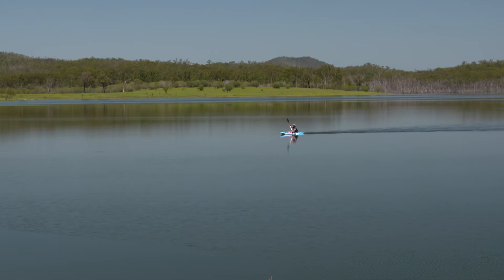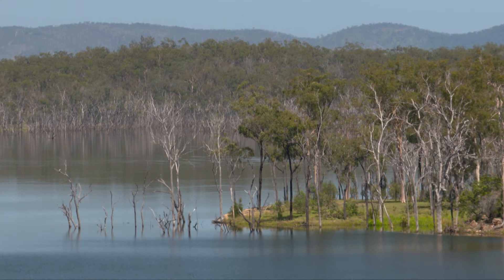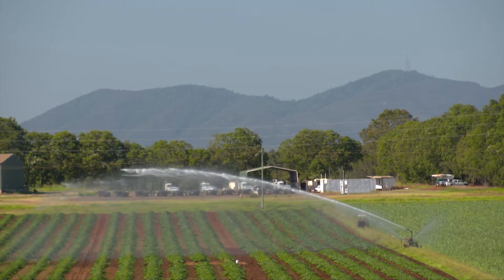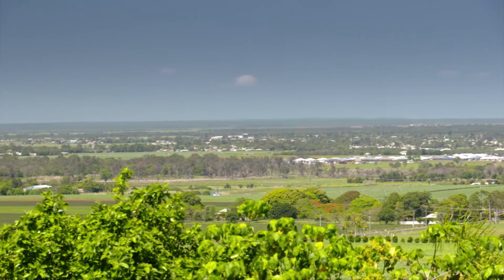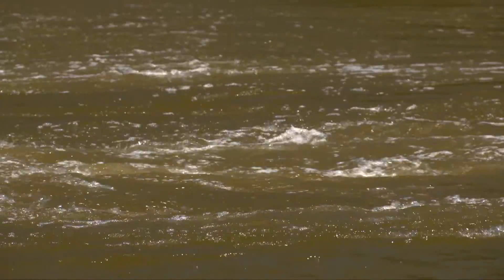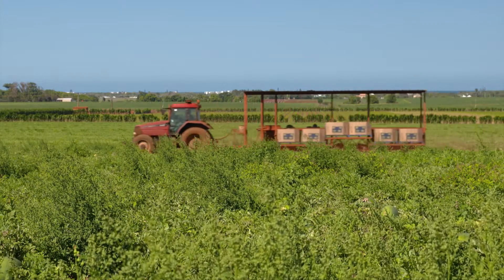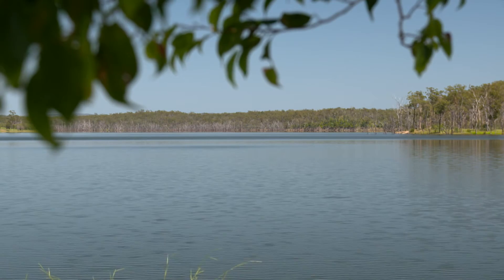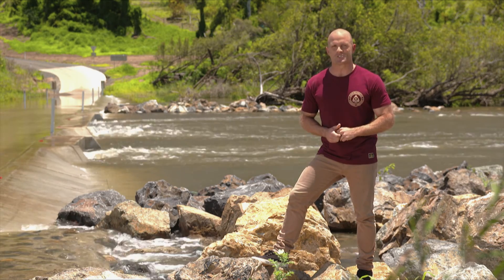OUR TOWN Queensland: Ep 1 Bundaberg (excerpt)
An excerpt from OUR TOWN Queensland TV series, that aired on Channel NINE and WIN in February 2016.

Episode 1 features the agriculturally diverse region of Bundaberg and explores how the local water supply scheme has played a vital role in the community’s economic and social growth.

Produced by Visage Productions, the OUR TOWN series focuses on the towns of regional Australia, covering particular aspects such as tourism, history and culture, with a strong profile on regional and economic development.

For more information on the Bundaberg Water Supply Scheme and Paradise Dam water allocations, please visit: